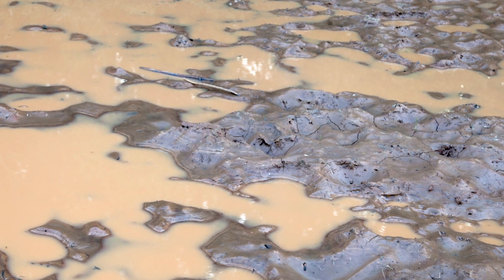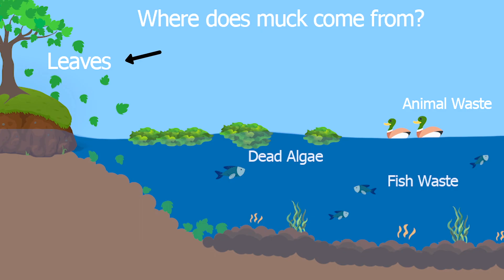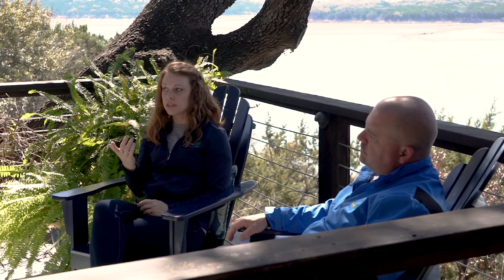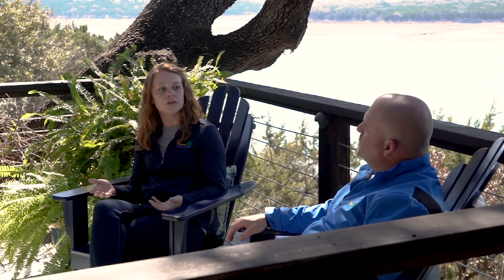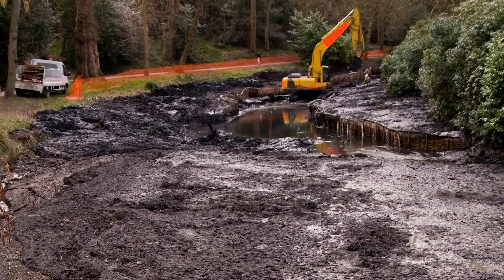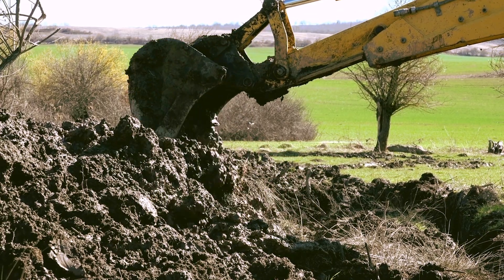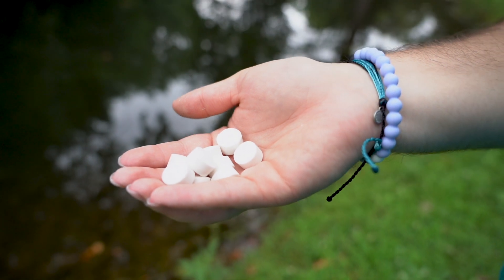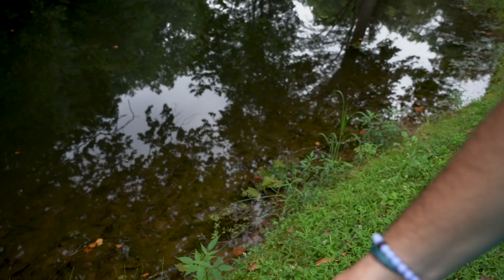Muck Remover - Natural Bacteria Treatments for your Pond and Lake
Muck Remover breaks down the black organic pond sludge that accumulates in pond and lake bottoms from fish waste, waterfowl waste, dead or dying algae blooms, leaves, and dead aquatic weeds. The easy-to-apply pellets release billions of bacteria. As soon as they are released, the beneficial bacteria begin digesting organic waste to improve the pond or lake bottom conditions. Regular and repeated applications of Muck Remover are necessary to achieve significant results.